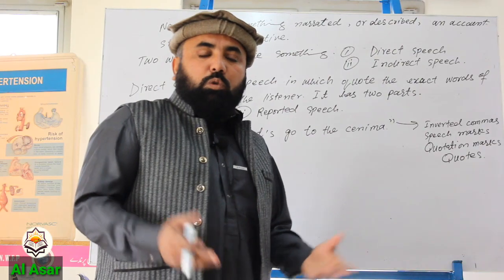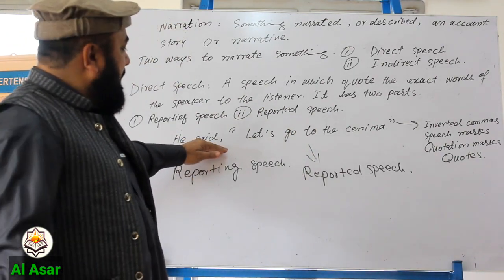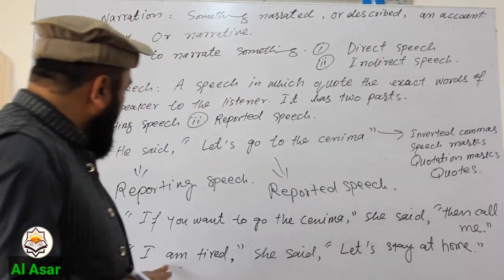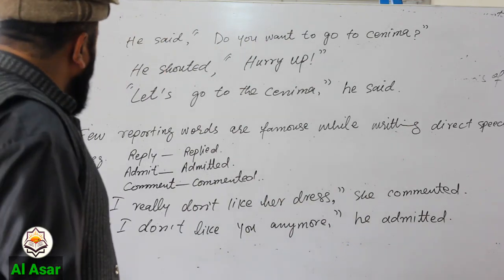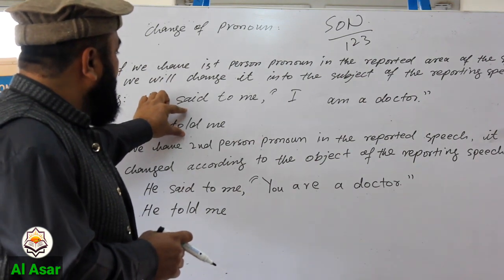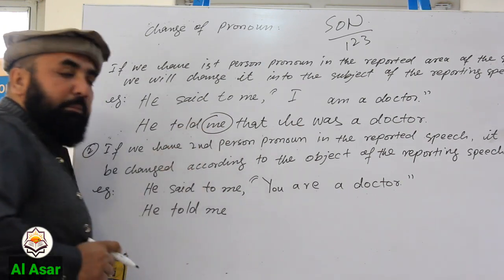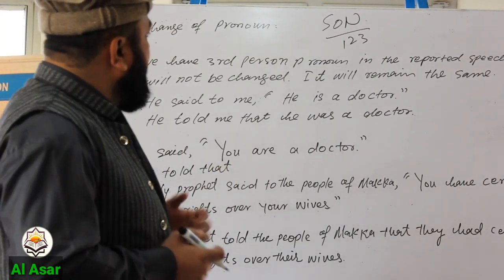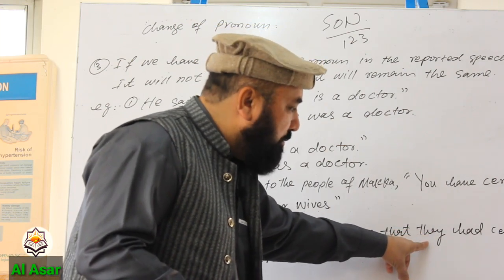Direct and indirect speech with imran samandry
Narration|direct and indirect speech